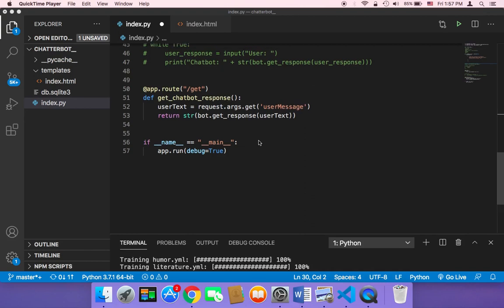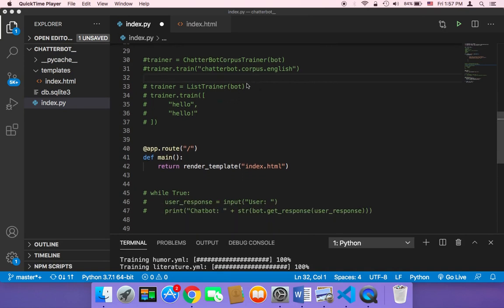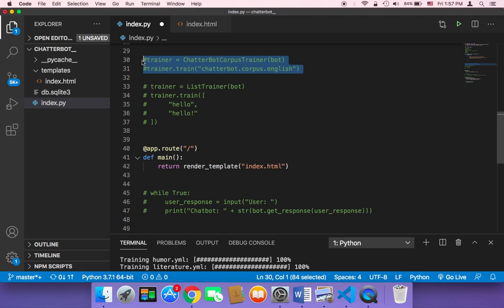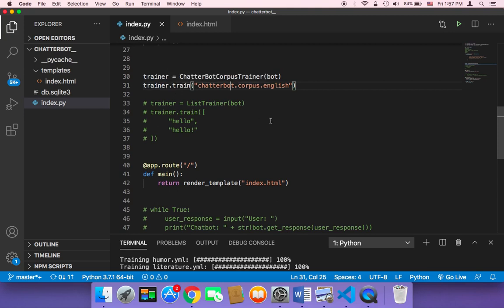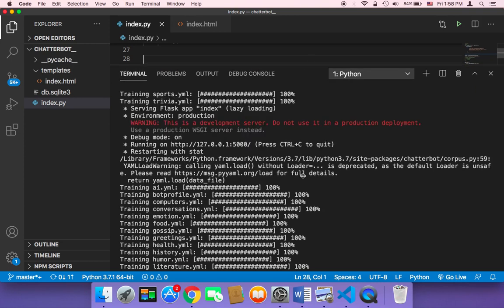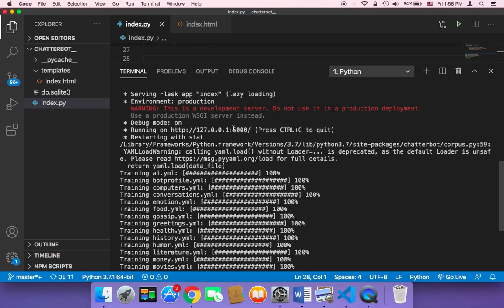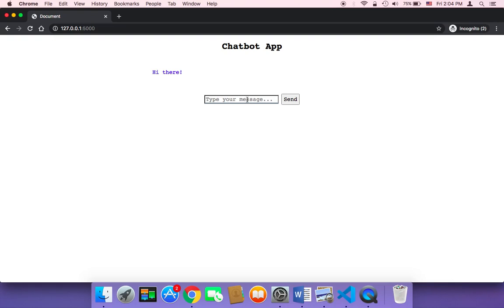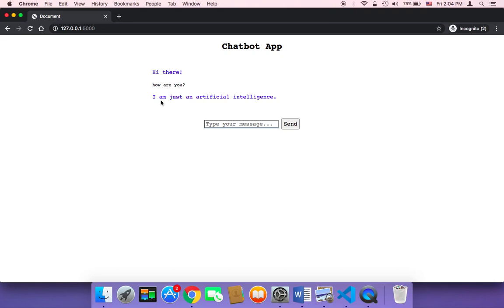Create Chatbot Using Python Part 23